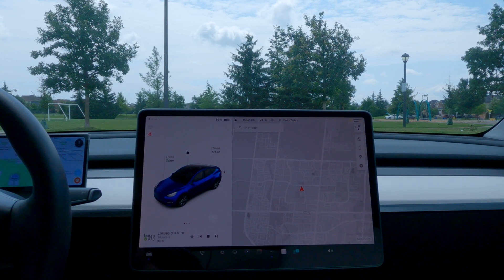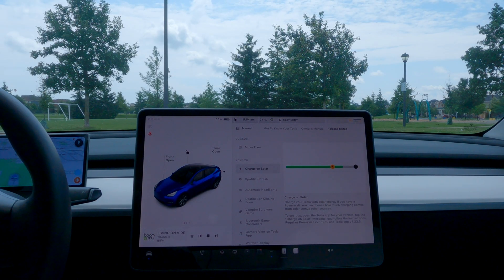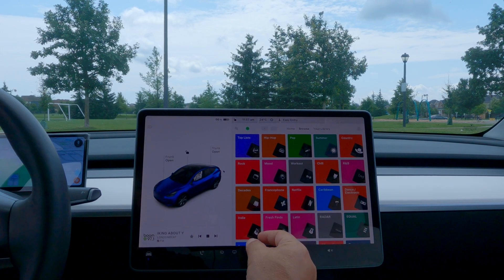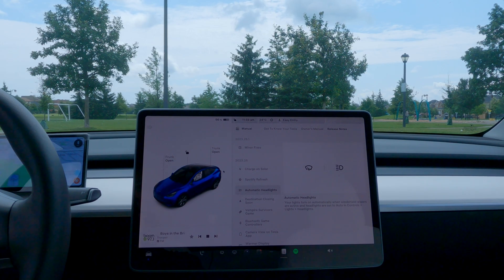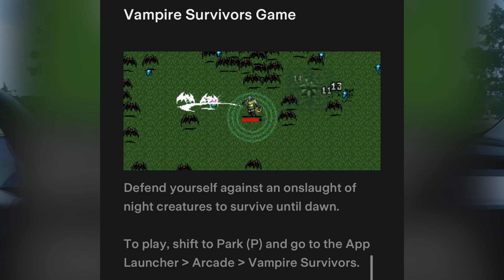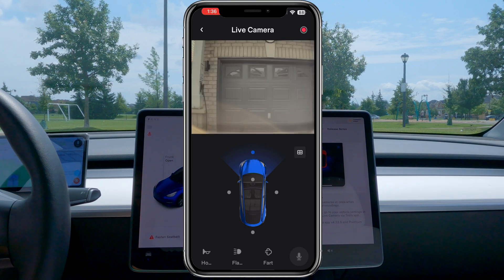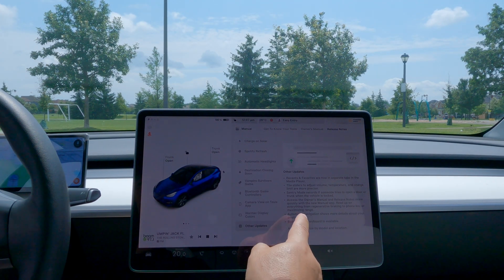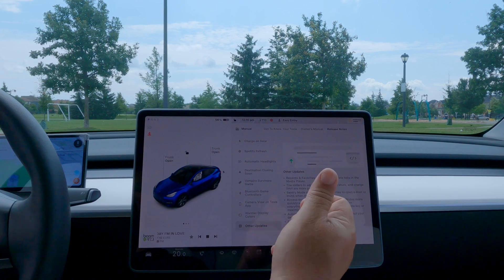Tesla Software 2023.26.1 Complete WALK THRU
***If you want to buy a new Tesla use my referral link to purchase a Tesla product or schedule a Demo Drive and get up to $1,300 off and other exclusive benefits.

The Regen Nation Amazon Store